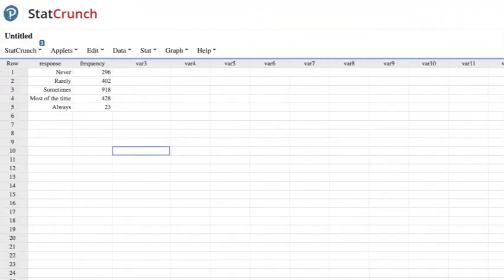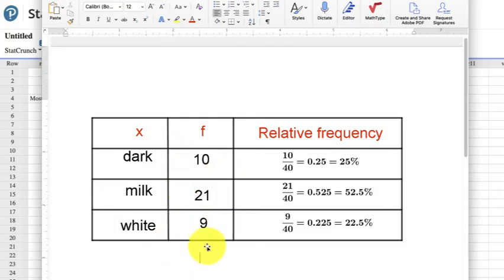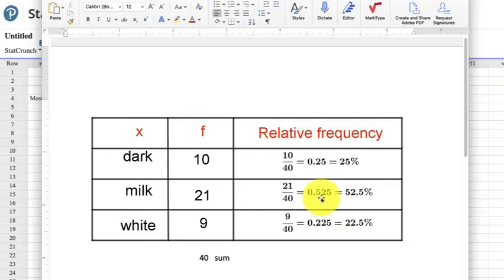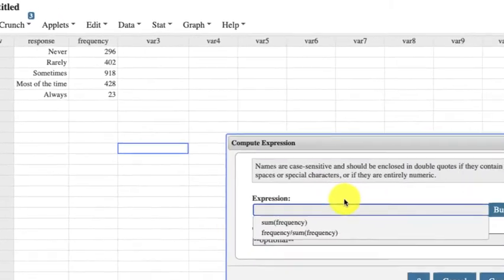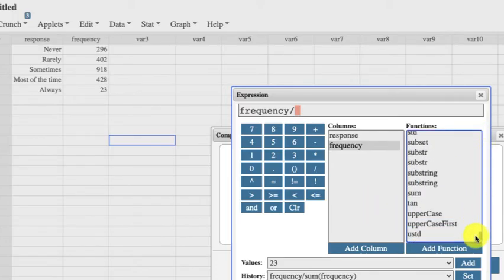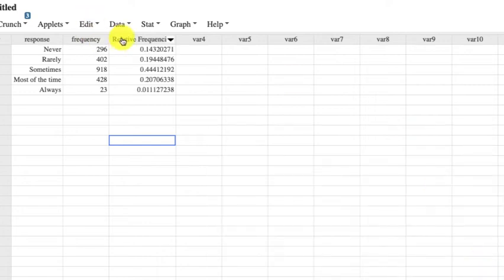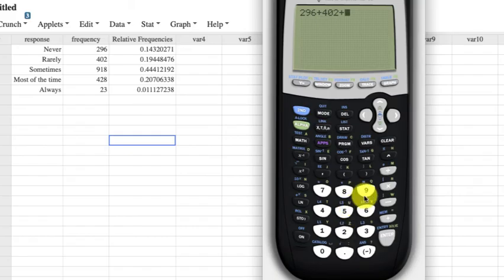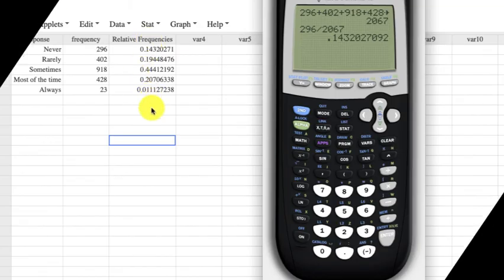Statcrunch 2022 - Relative Frequencies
This video shows you how to take a comlumn of frequencies in Statcrunch and turn them into the repsective relative frequencies.